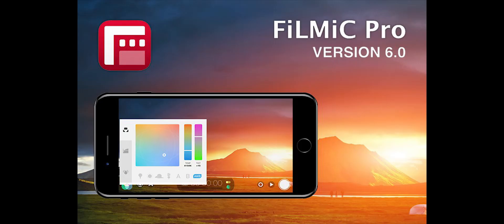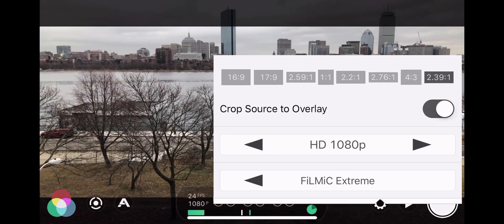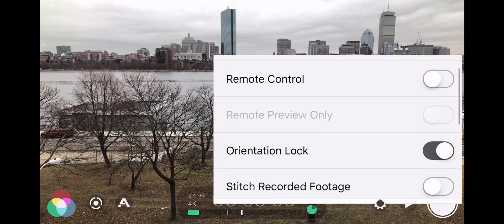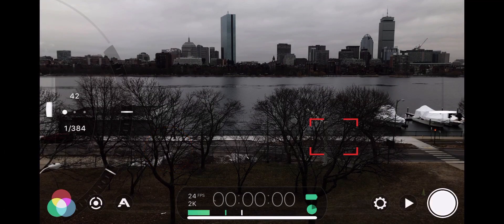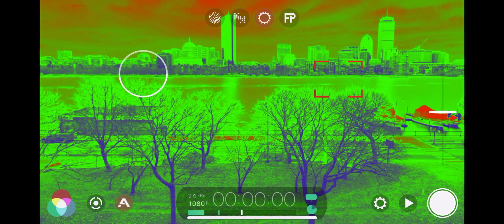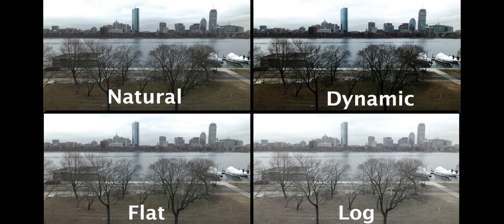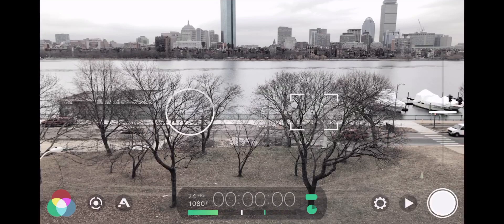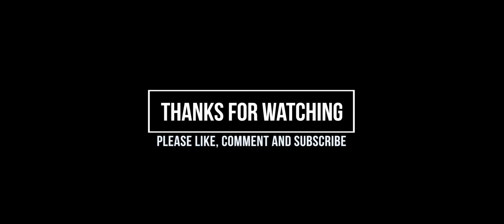Filmic Pro App Walkthrough | Tutorial | Features With iPhone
A video on Filmic Pro Tutorial and Features Walkthrough - Filmic Pro app is compatible with the latest iphone 11 pro (max) models and other andriod phones.

In this video I walkthrough  and review the features of Filmic Pro, an app that unleashes the capabilities of your iphone/ smart phone camera. The video provides an in-depth review with some video samples taken with Filmic Pro app. Filmic pro is a great app to take mobile videography to the next level!